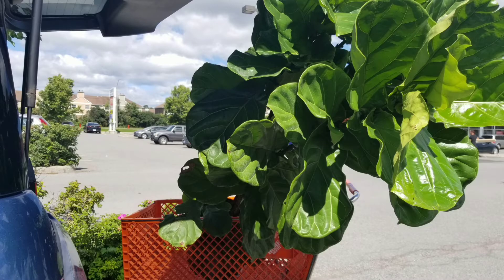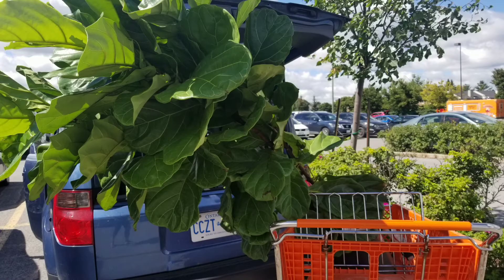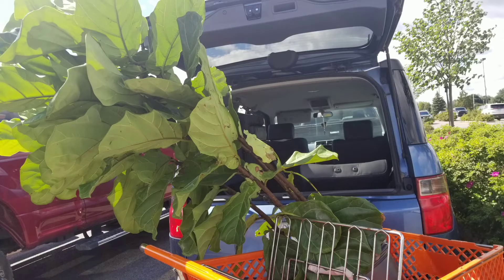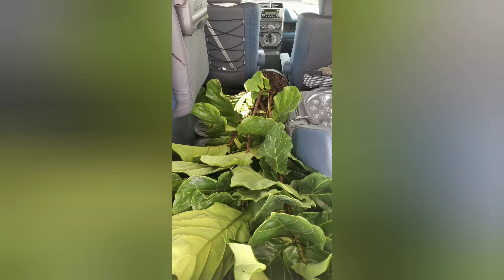DIY - Burlap Nursery Pot Cover of Ficus Lyrata